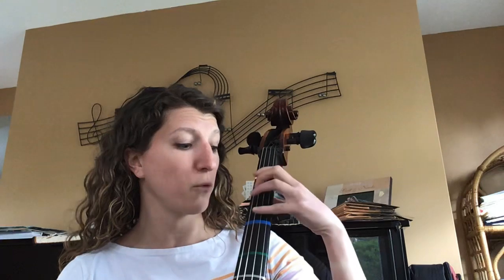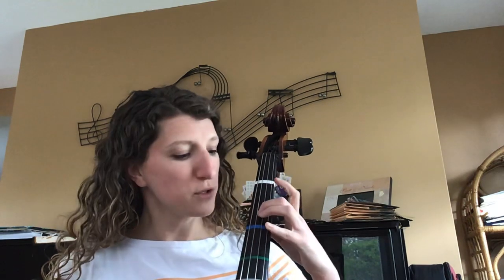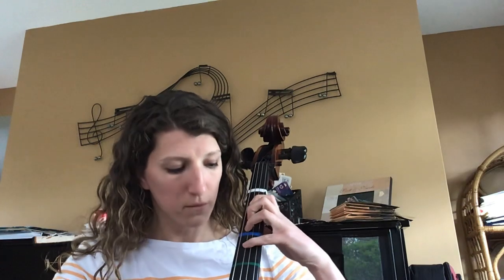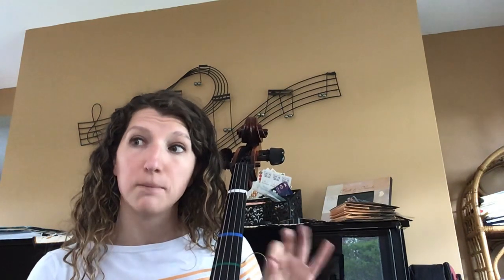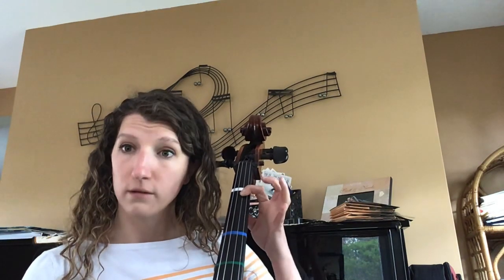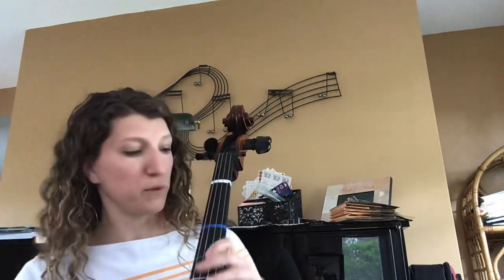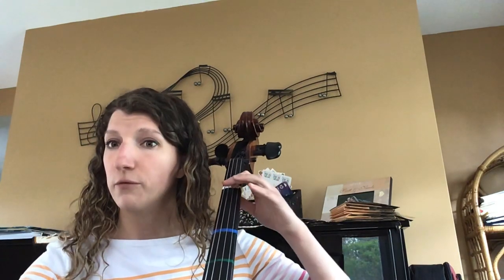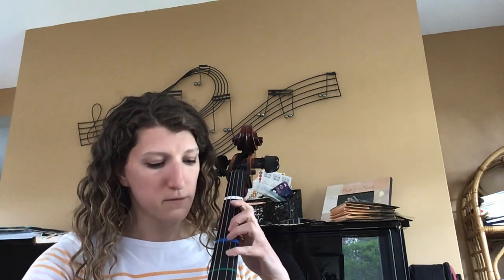6th grade Cello and Bass Assignment 7 and 8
This video goes over pages 12 and 13 in your book